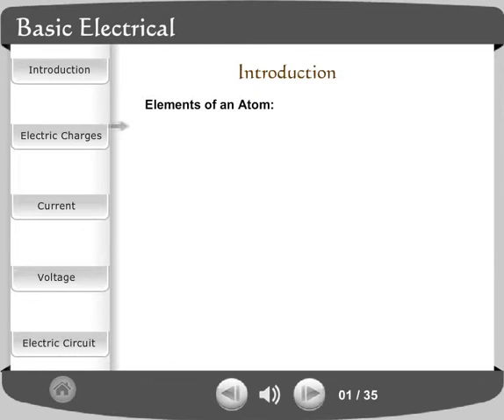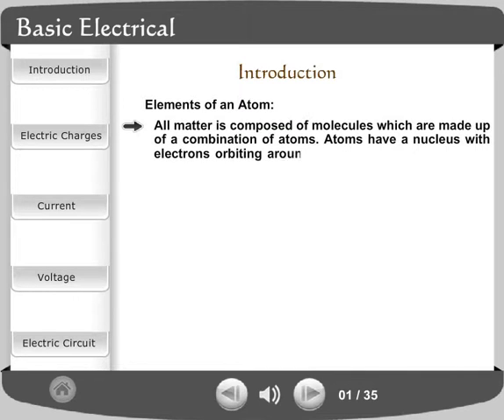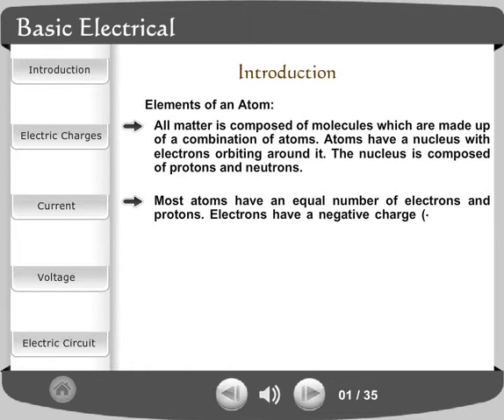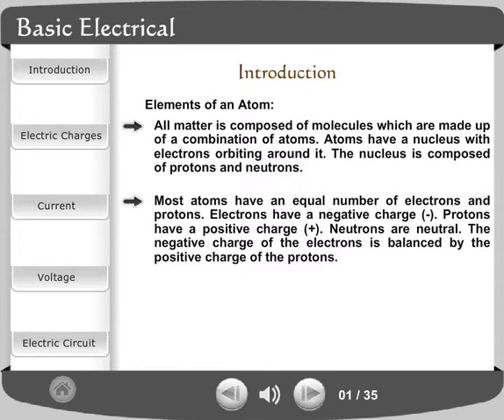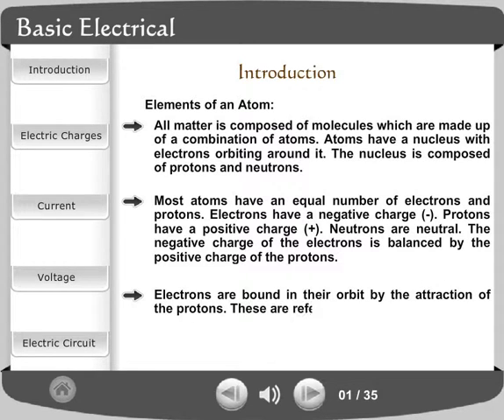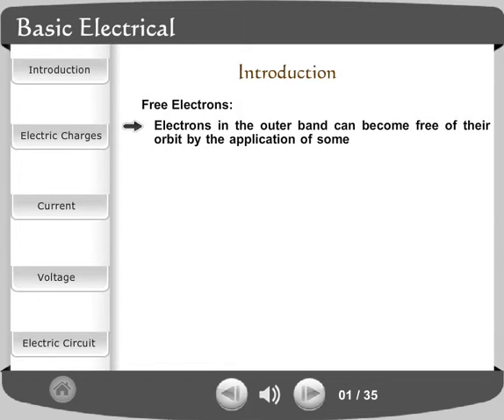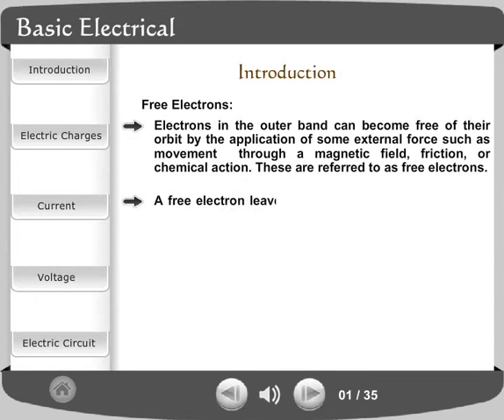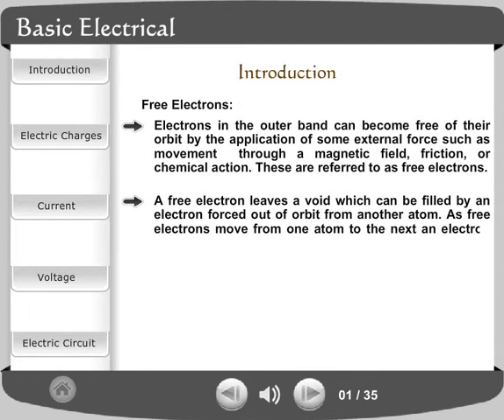Basics of Electrical 1